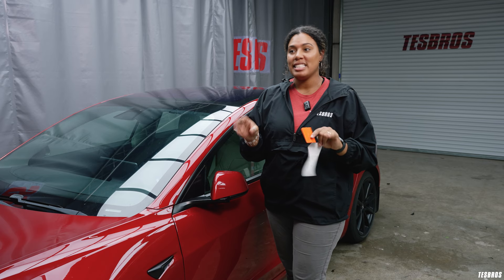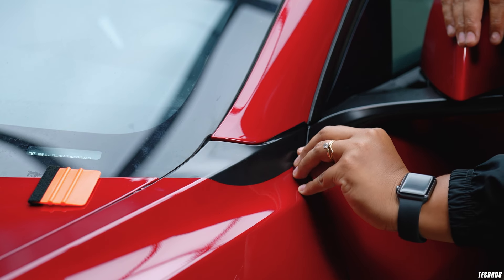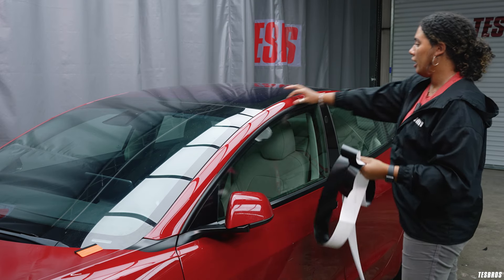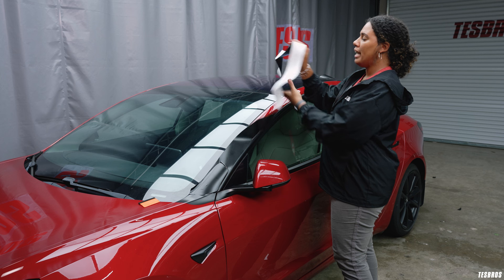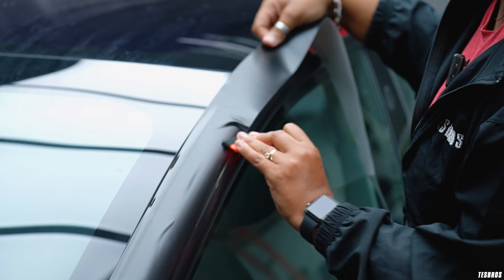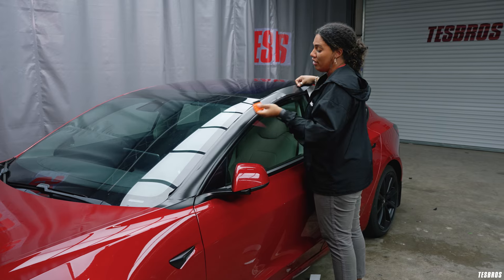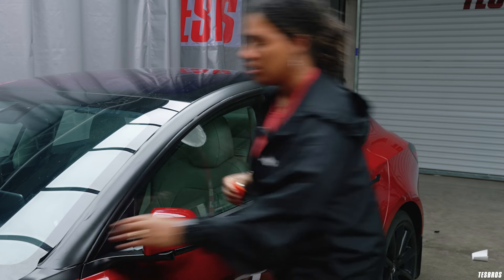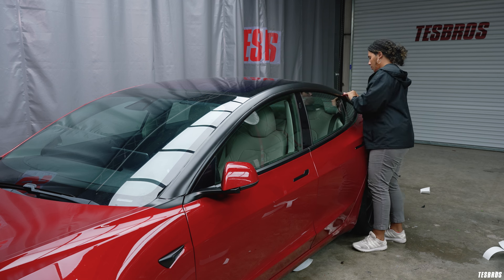Make Your Tesla Stand Out | DIY Pillar Delete Tips & Tricks - TESBROS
Some people love it, some hate it. Let's talk about the highly controversial pillar delete wrap for your Model 3 or Y. Destiny (Destoe) walks through the install, explaining what she's learned from talking to customers everyday as our Customer Experience Manager.

0:00 What is the pillar delete kit?/
0:44 Start installing the first piece
2:16 The hardest part
6:54 The last piece